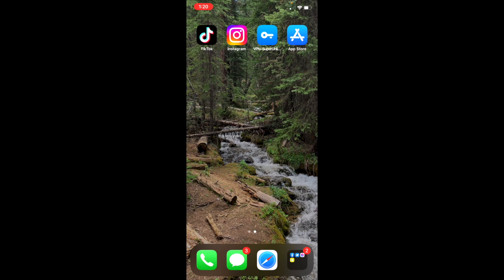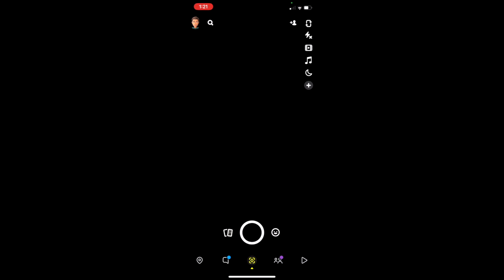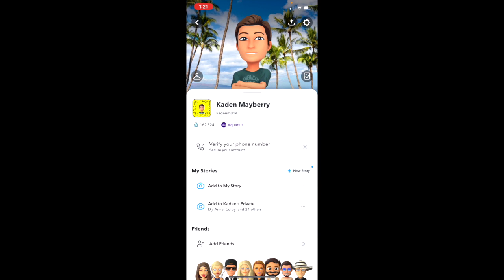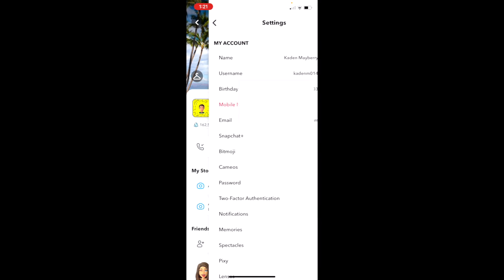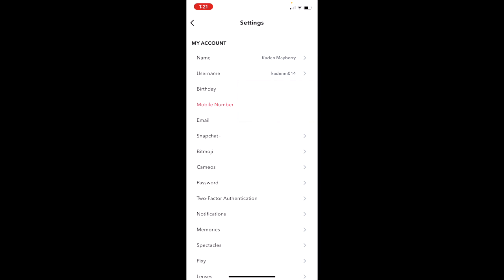How to Change your Snapchat Username in 2022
In the video how to change username on snapchat, it goes over the most basic way on how to change snapchat username in less than a couple minutes. It will take no more than a couple minutes and it is very easy to follow along.